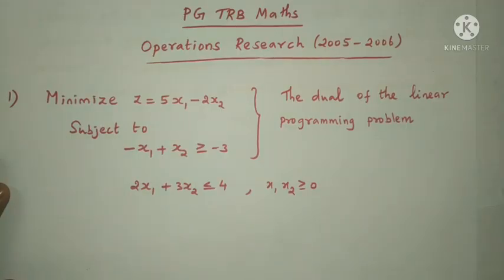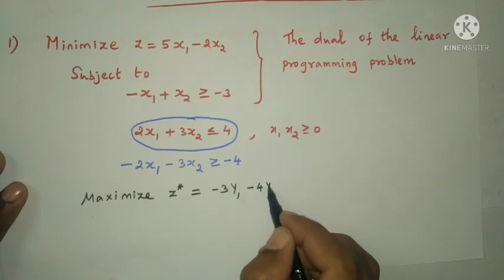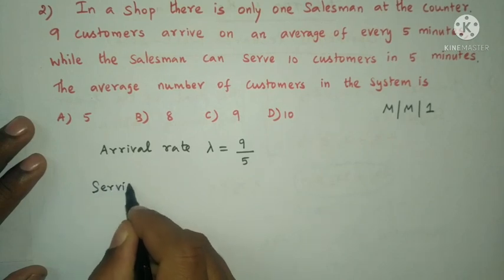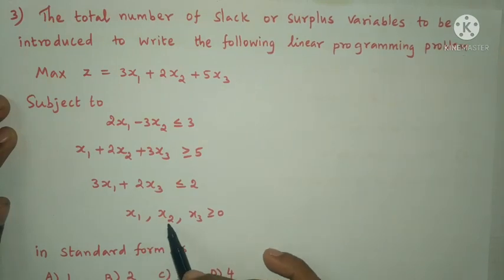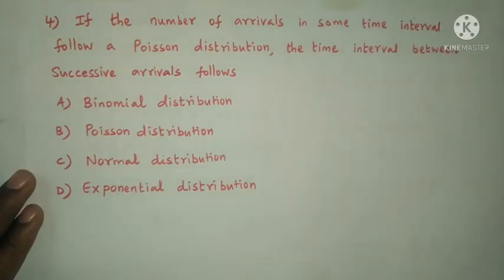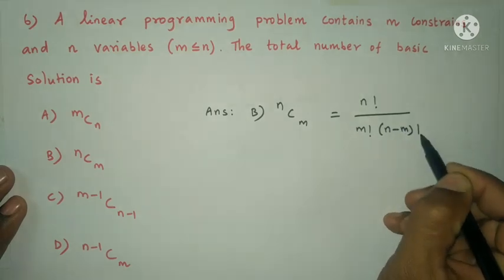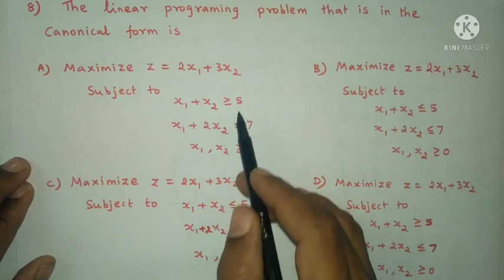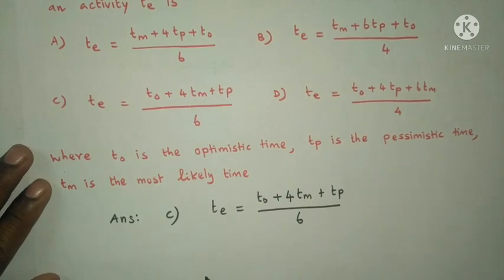PG-TRB Maths OPERATIONS RESEARCH | 2005-2006 year questions and answers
PG-TRB Maths Operations Research previous years Problems and solutions